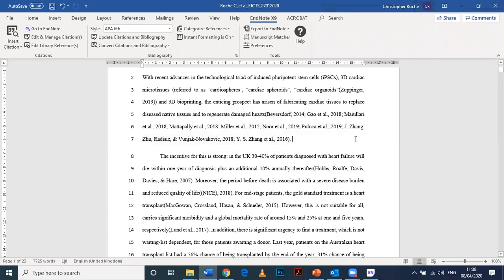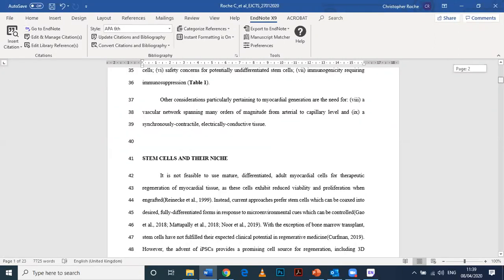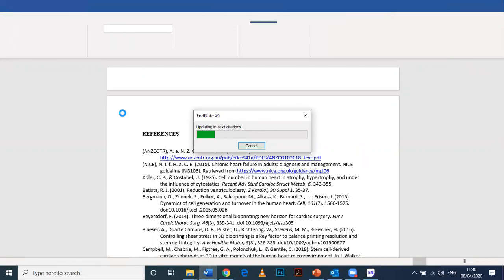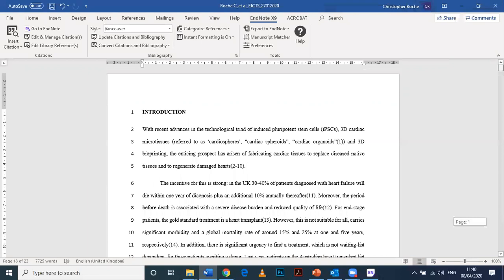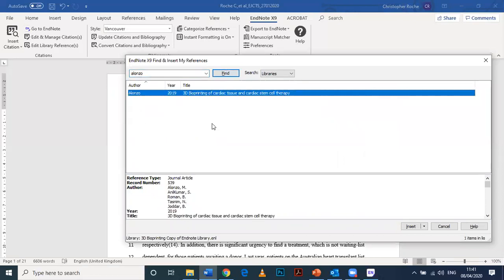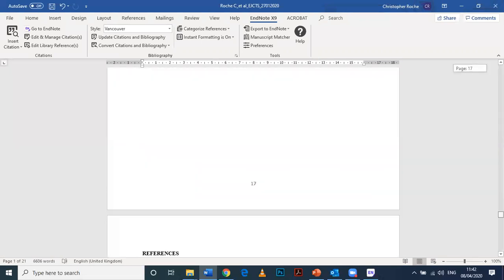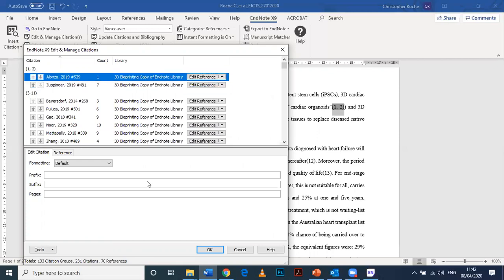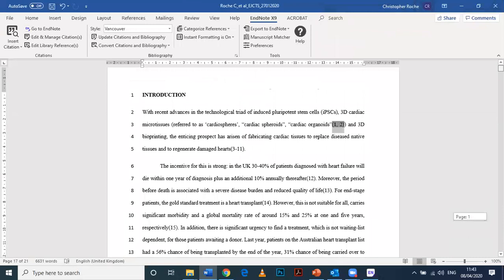Endnote (Part 6): Putting a Reference Into Your Assignment